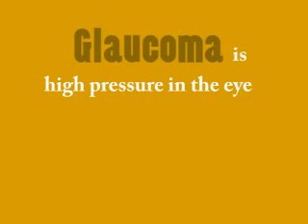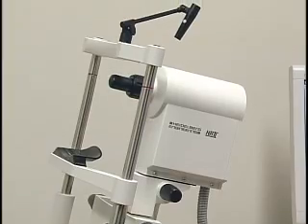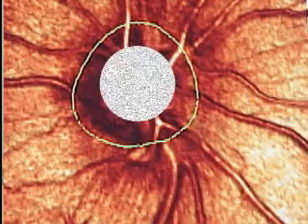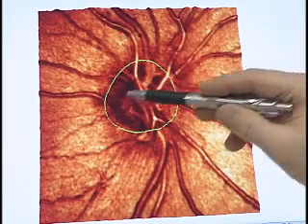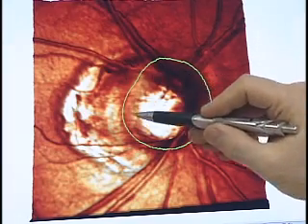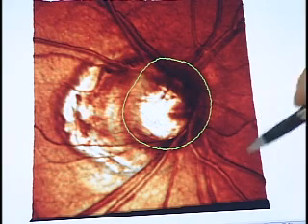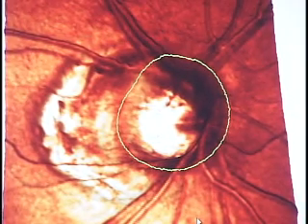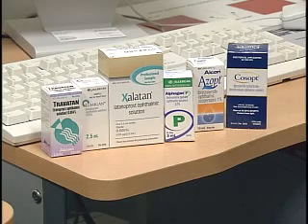SVC Insight - Glaucoma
Strohecker Vision Care's Dr. Bob Strohecker discusses glaucoma diagnosis and treatments for this sight-robbing disease.